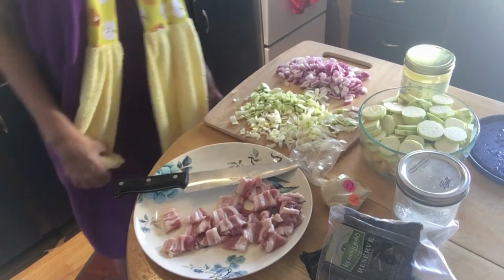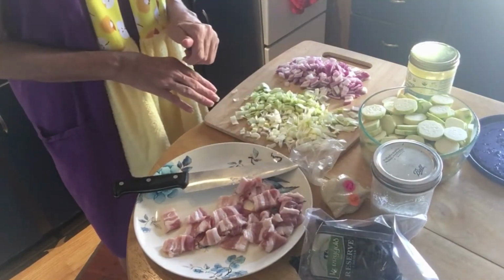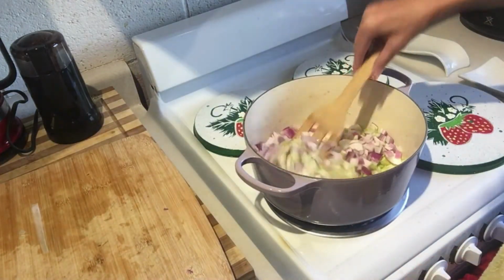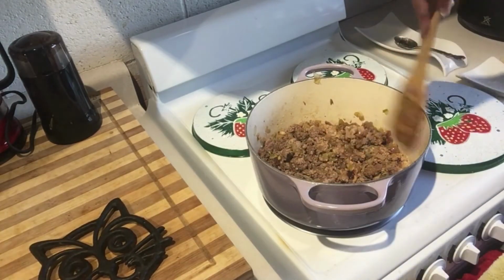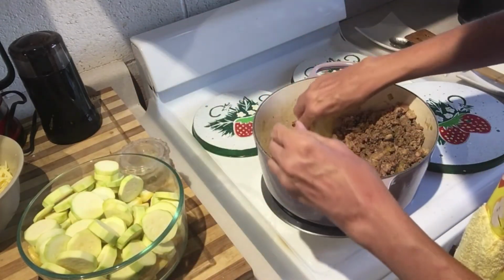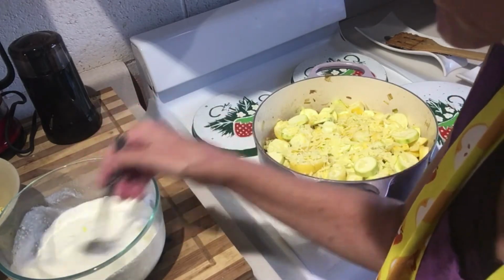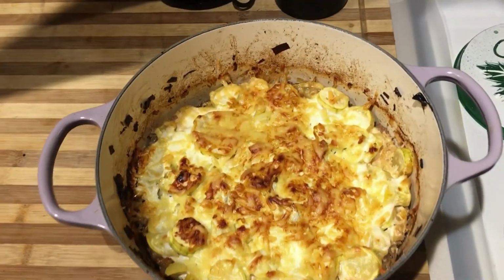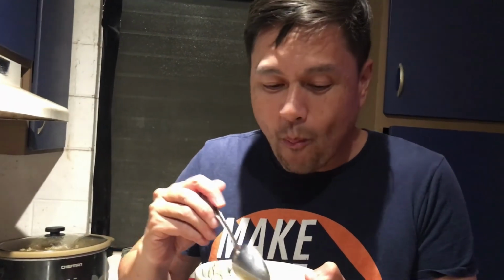Ground Beef and Squash Casserole for Joint Pain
In this episode, we will make Ground Beef and Squash Casserole for Joint Pain!  Stage 2 and beyond for GAPS!

Ingredients: 3-4 strips fresh side cut into lardons
2 pound ground chuck or beef or any meat tolerated well
1/2 sweet onion diced
1 tablespoon dry mustard (optional) Full GAPS
2 teaspoon minced garlic
1 teaspoon salt
4-6 cups yellow squash and zucchini squash coined
1 1/2 cups cheddar cheese- (optional) Full GAPS
2 cups yogurt or kefir- cream or milk- (optional) GAPS Stage 2
Preheat oven 375°F
Stage 2 Boil,  Full GAPS Brown-  off the ground chuck and fresh side together in a large skillet or dutch oven along with the onions.Add the spices (full GAPS), mix well and turn down to low.Slice your squash fairly thin.

Pull back the ground chuck mixture from half the pan and lay one layer of squash down in the pan.Sprinkle with a handful of cheese.

Pull the meat mixture back over the squash and layer another layer of squash on the other side.
Sprinkle with another handful of cheese.  Spread meat evenly over the squash.
Layer remaining squash over the top of the meat mixture.
Top with yogurt. Top with remaining cheese.
Bake 45-55 minutes in a preheated 375°F oven until squash are soft

Amazon Store

Learn about my Joint Pain Eliminator Program.

Schedule your qualifying call.

Purchase my book, From Sick to Sexy.

Link Tree- links to all of my information.